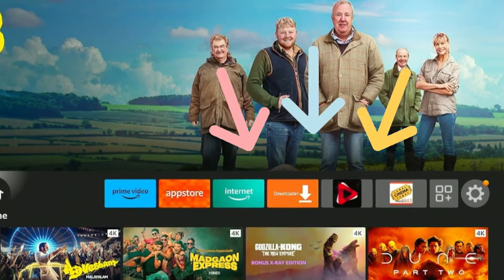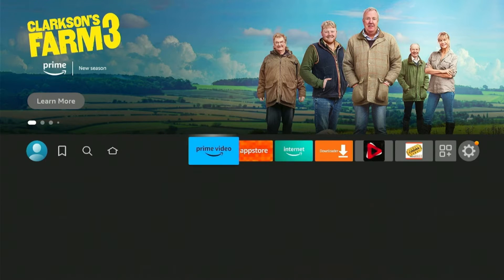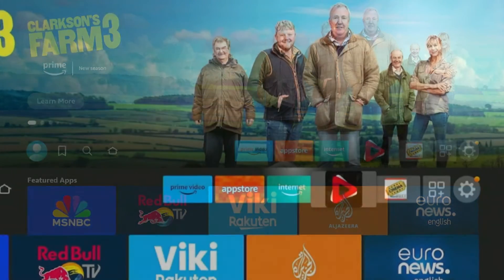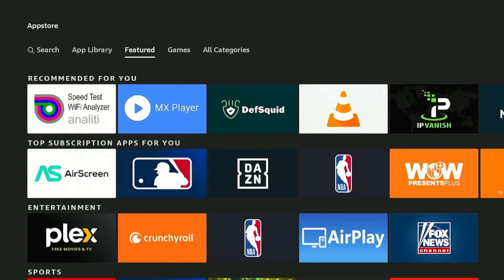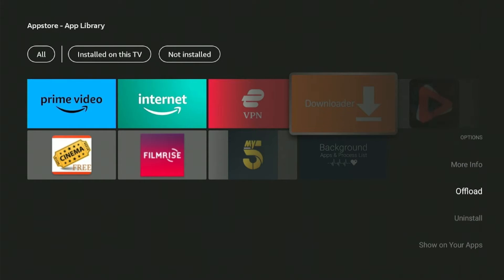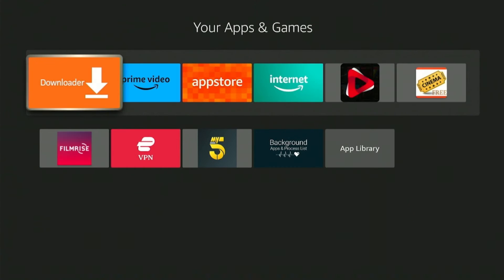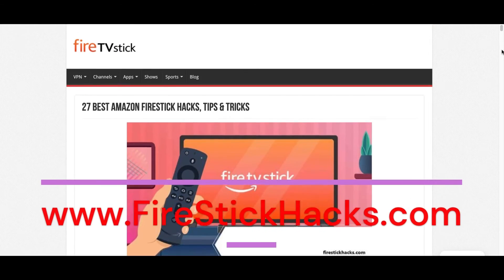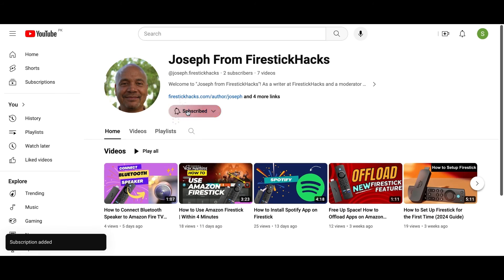How to Hide/Unhide Apps from FireStick Home Menu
Are you looking to hide apps from the Amazon FireStick home menu? Or are you looking to ADD apps on the FireStick Home menu? This video tutorial is just for you!

Timestamps:
00:00 - Introduction
00:12 - Hide apps from FireStick Home Menu
00:29 - Unhide apps FireStick Home Menu
00:51 - How to Add Apps on the FireStick Home Menu